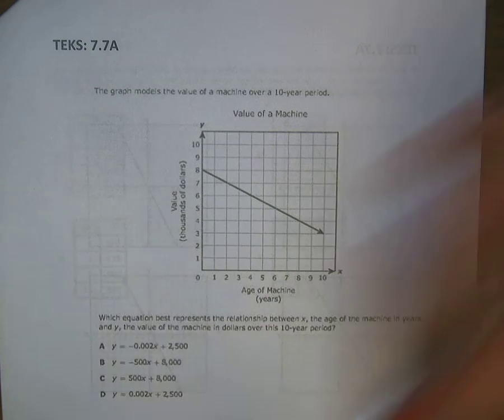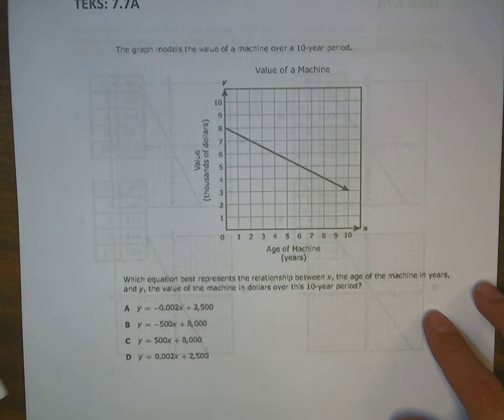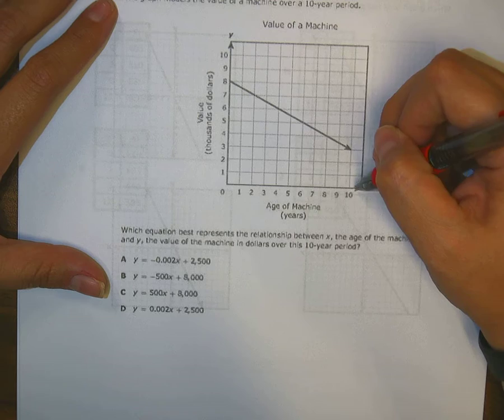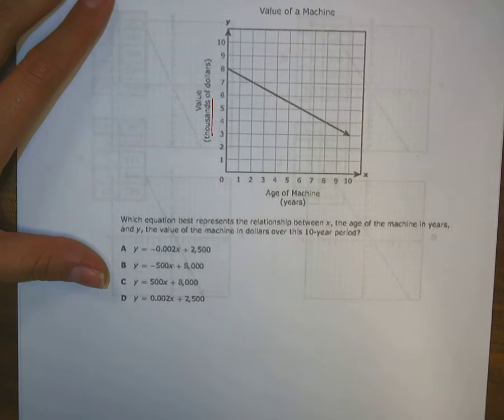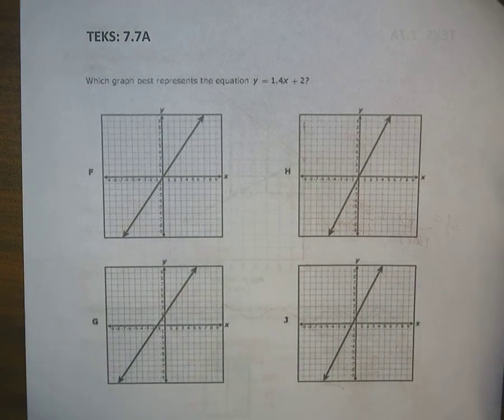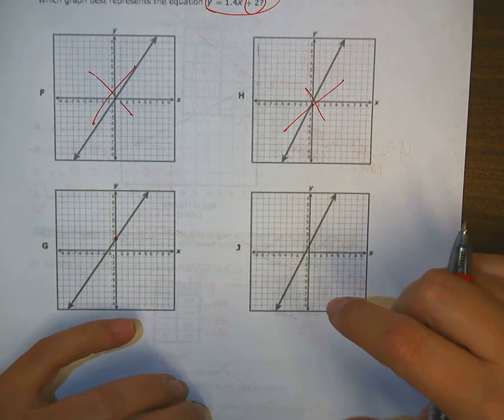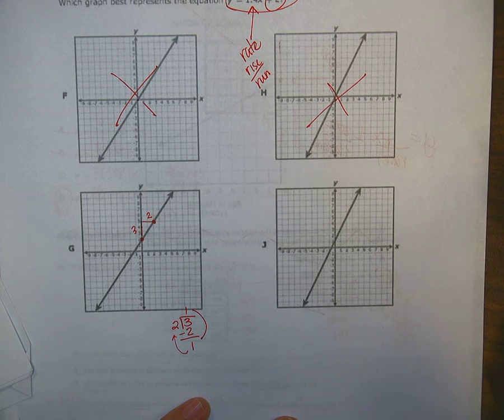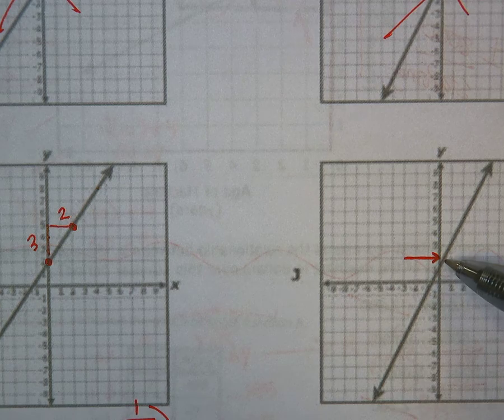equations and inequalities page 4 and 5